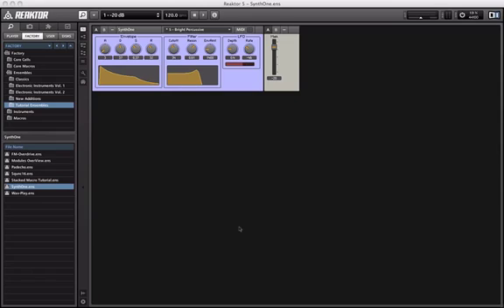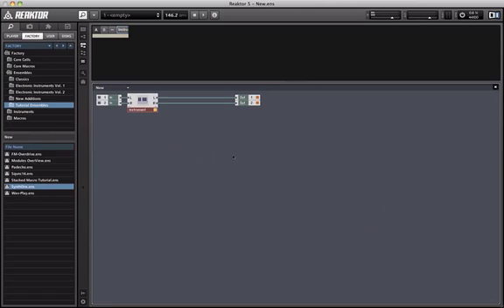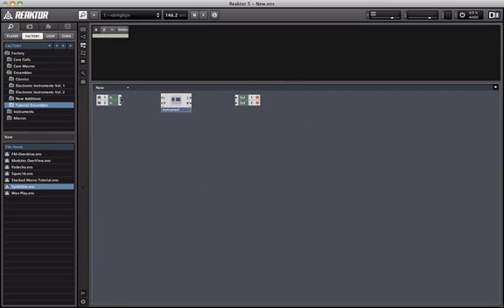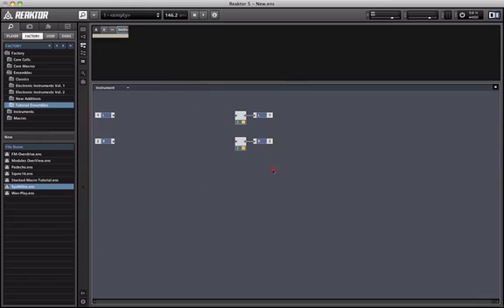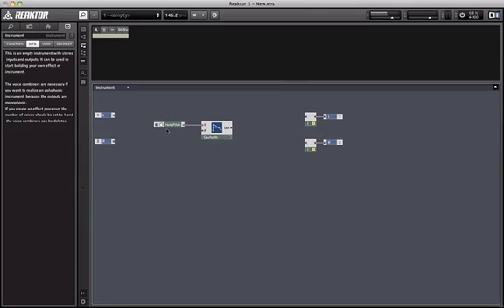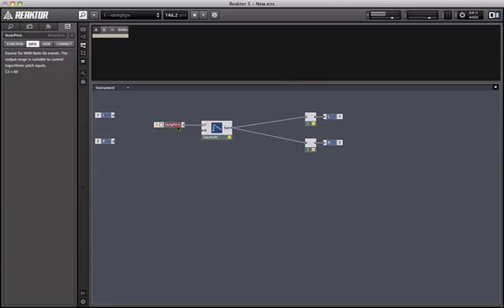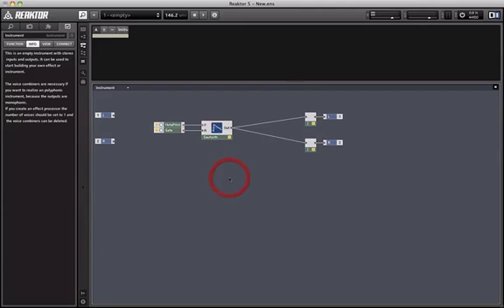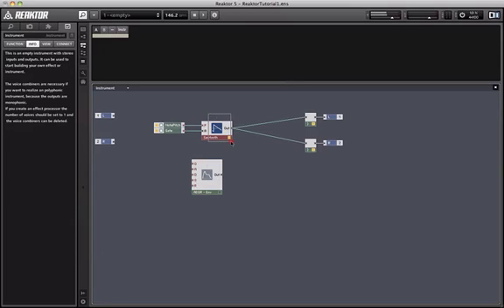Reaktor 5 Tutorials - Tutorial 1 Part 1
Building your first synthesizer in Reaktor